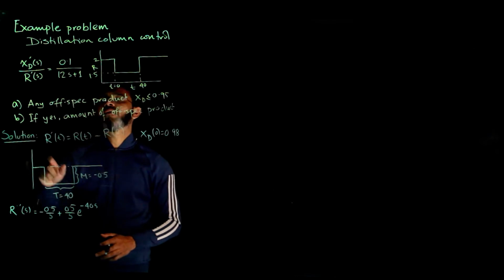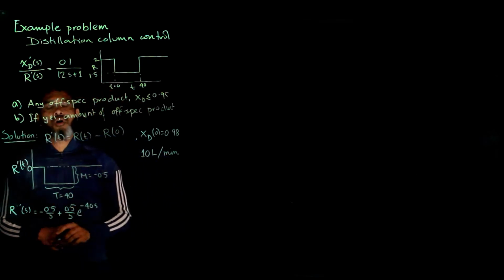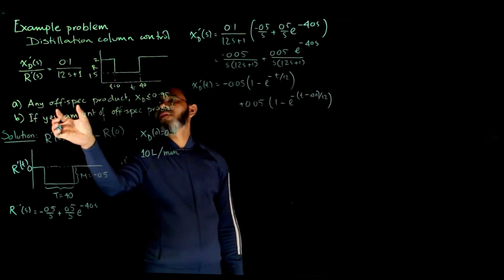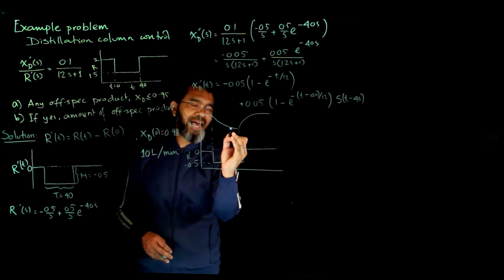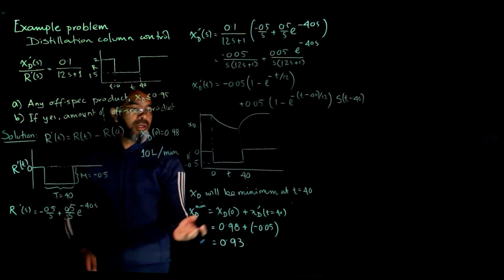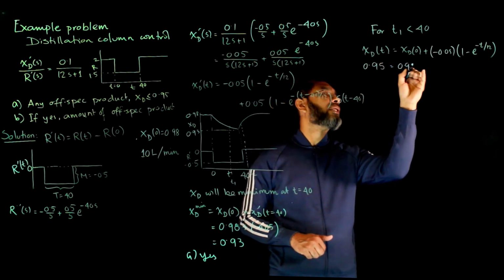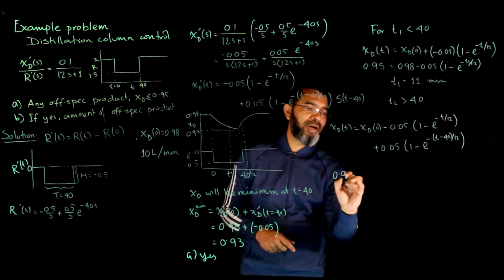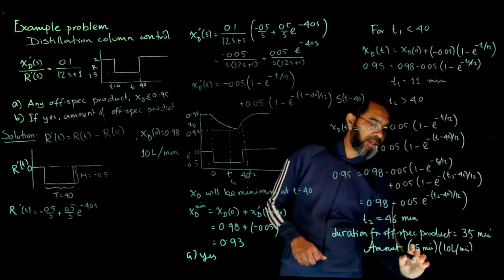Example problem - Pulse response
Derives the top composition profile in a distillation column due to a pulse change in the reflux ratio. Course details